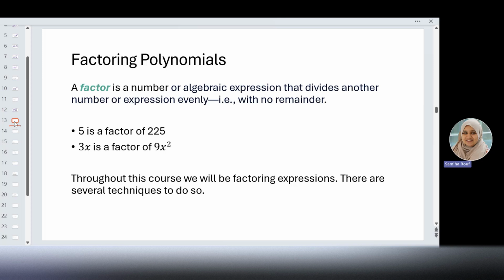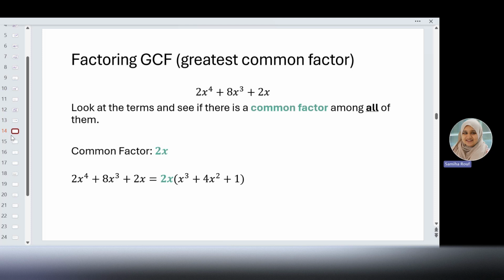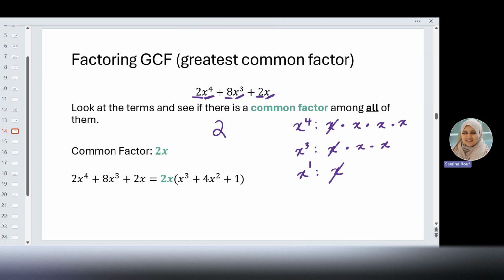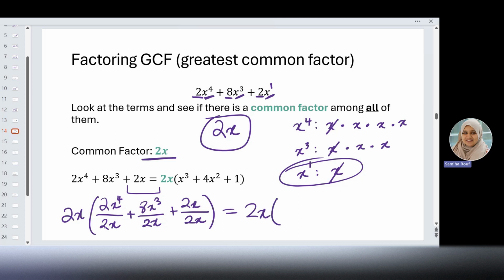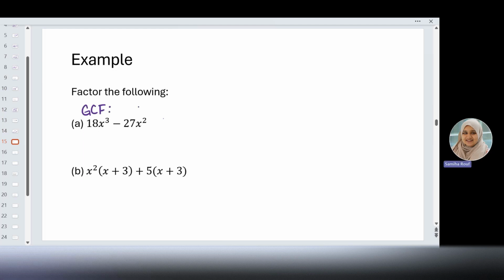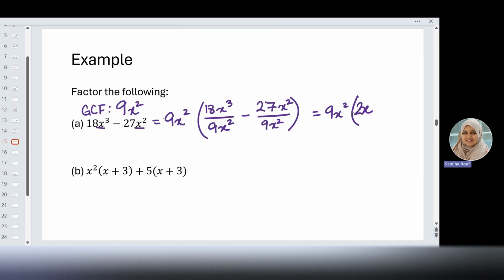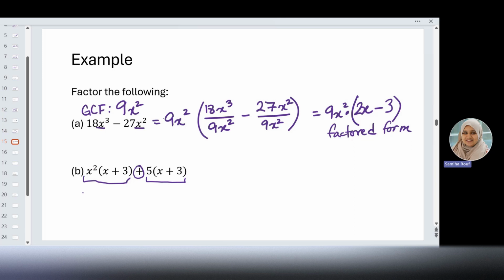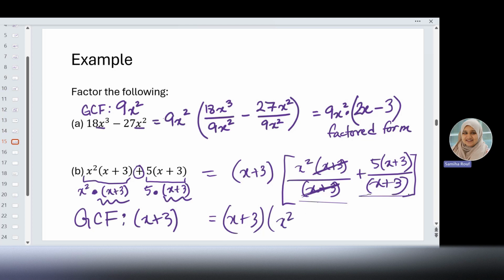Factoring Polynomials with Greatest Common Factor